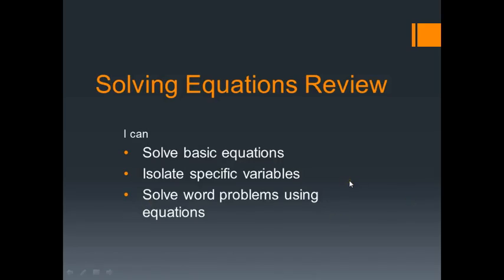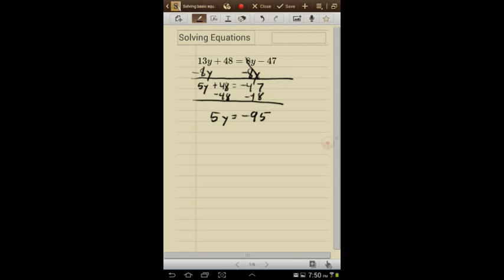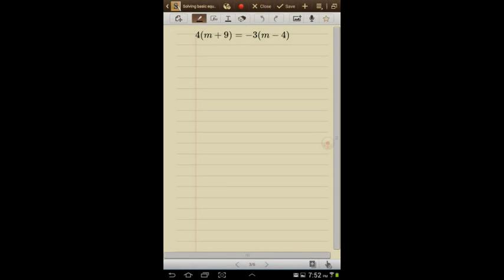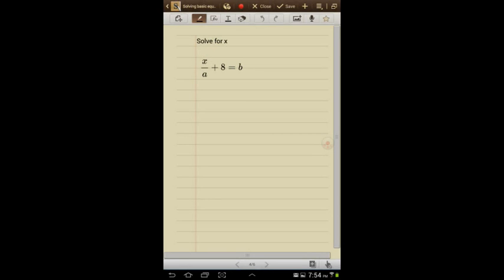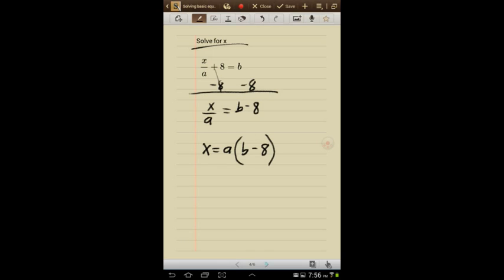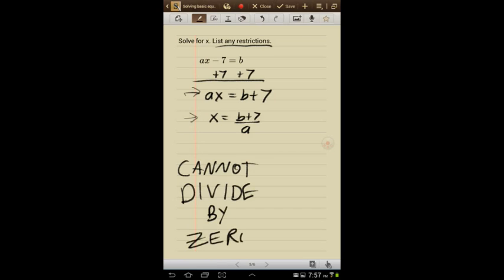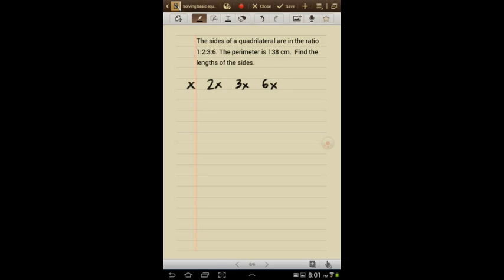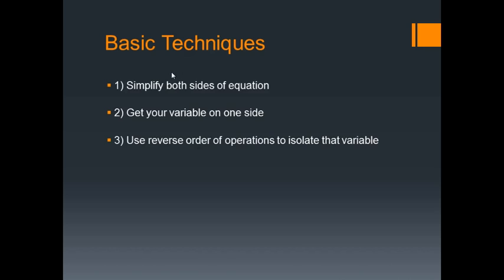2) Basic Equations Review